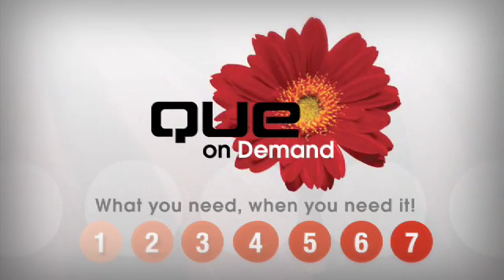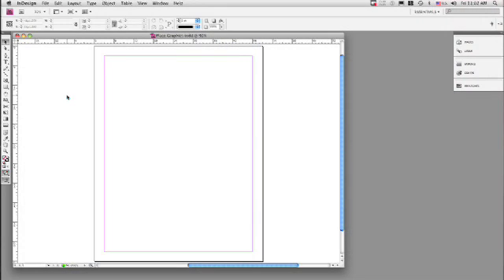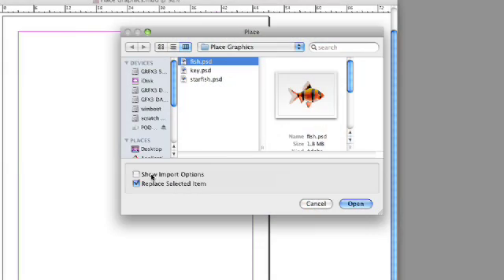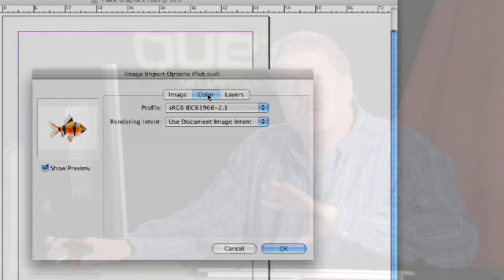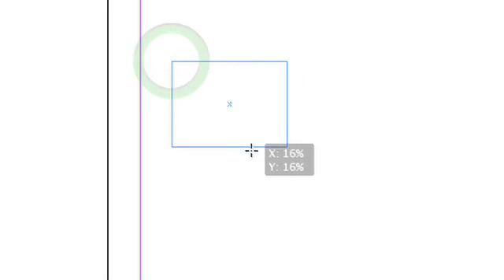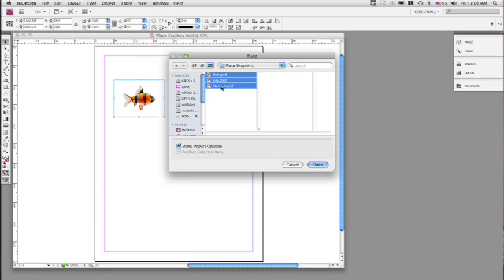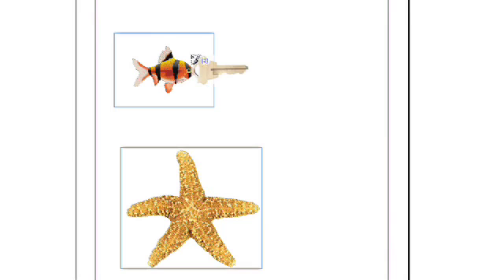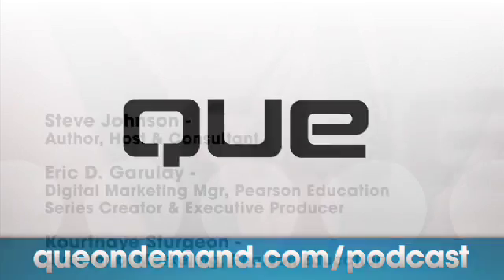InDesign CS4: Placing Graphics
Steve Johnson shows you how to place graphics in InDesign CS4.